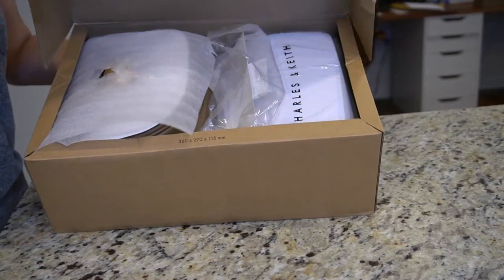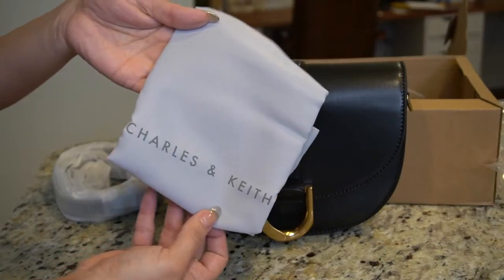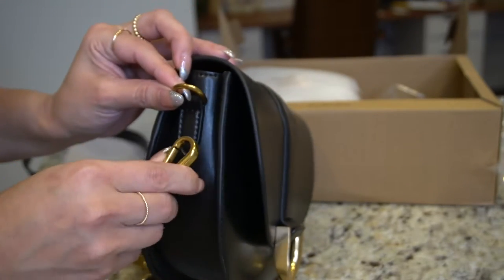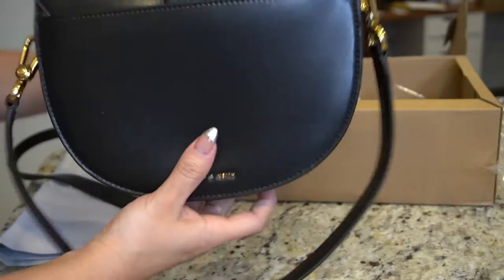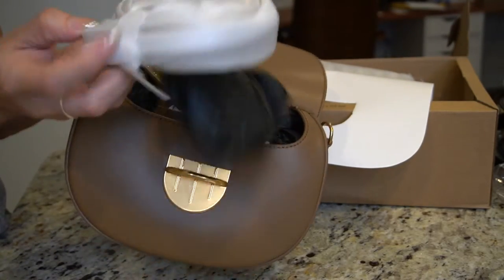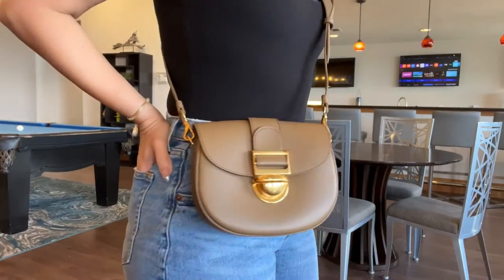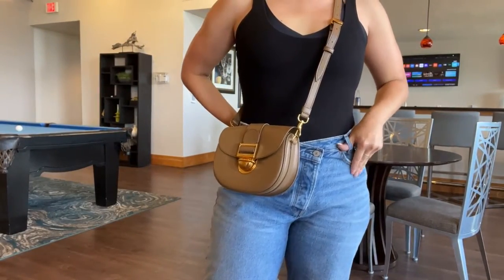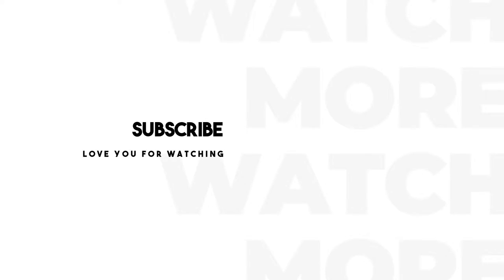Charles & Keith Crossbody Bags Review + Unboxing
Charles & Keith Review & Unboxing!

The brown bag I opened before filming the video however it was packaged nicely just like the black bag, both bags are amazing! Gabine is a bit more structured while the Amelia is slightly softer in material and smaller in size.

🎧 MUSICA 🎧

Xo-
Edmarys